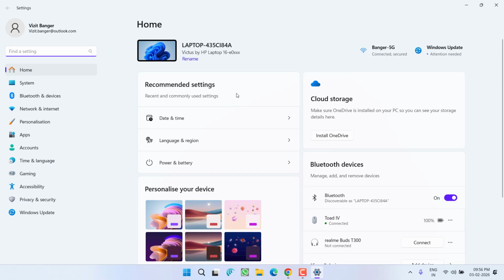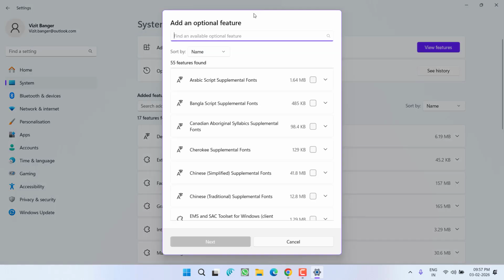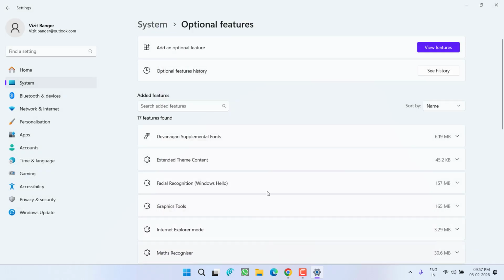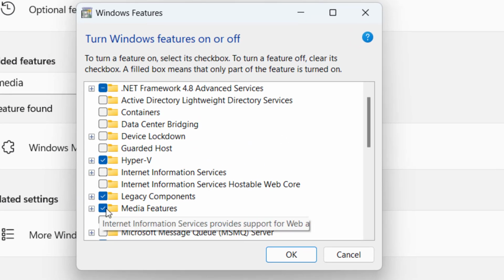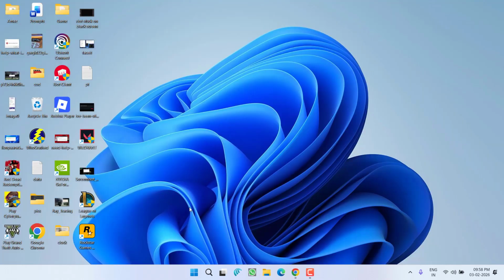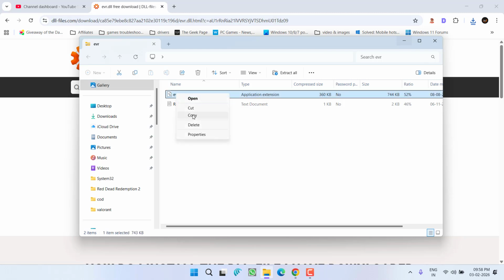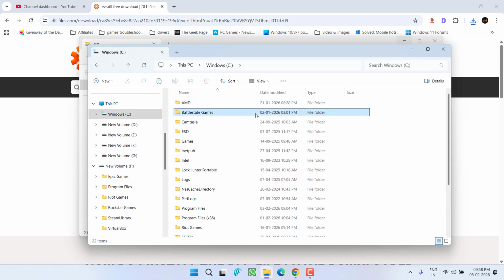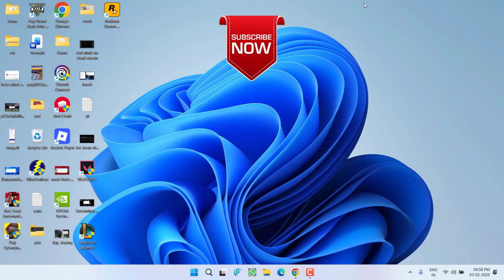Roblox Failed to load library EVR dll fix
While launching Roblox users are getting the error Failed to load library EVR.dll
So this video is all about fixing this evr.dll error while launching the Roblox

00:00 Introduction
00:13 Method 1 by using settings menu
01:04 Method 2 by installing the file